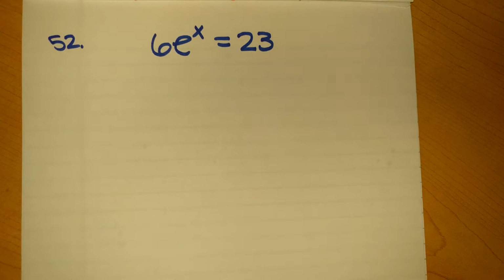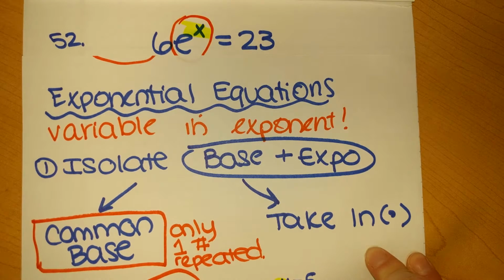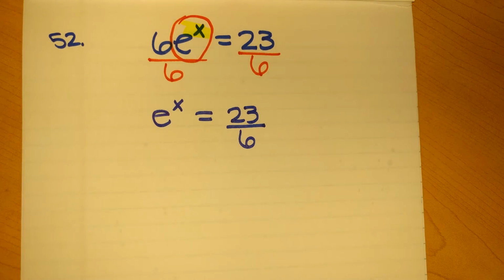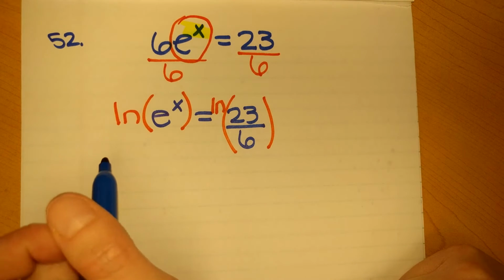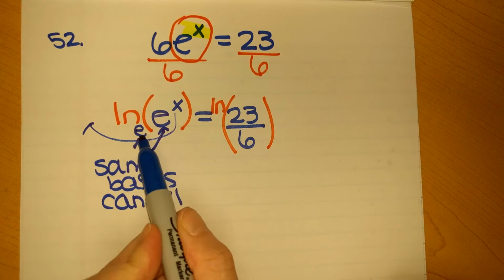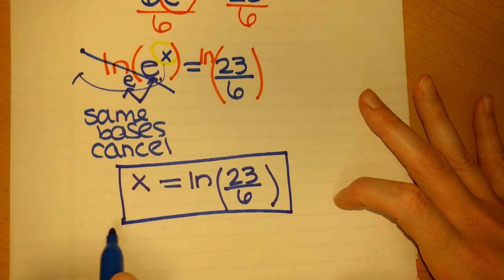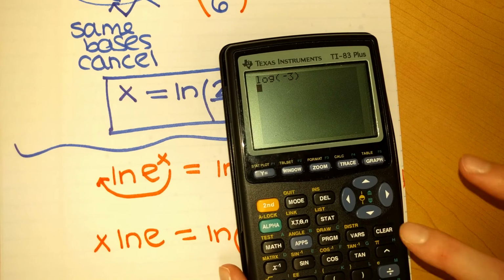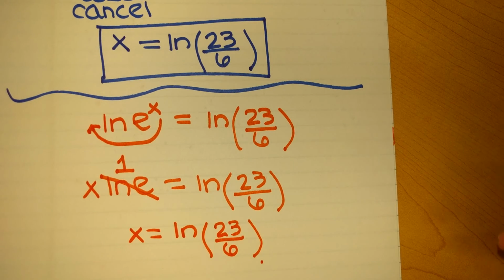Exponential equation (52)